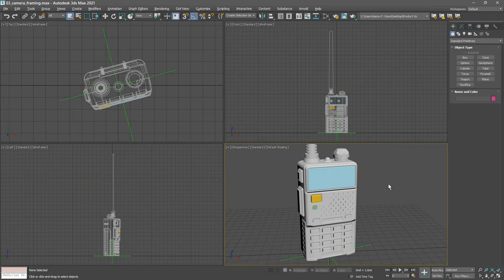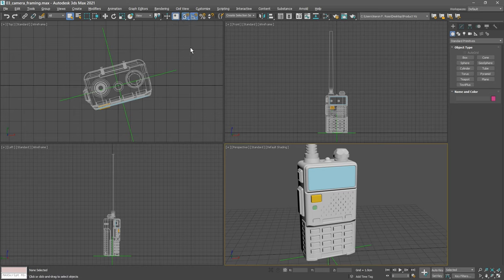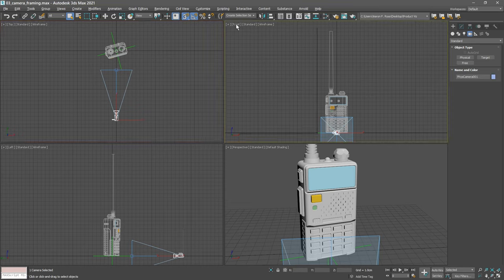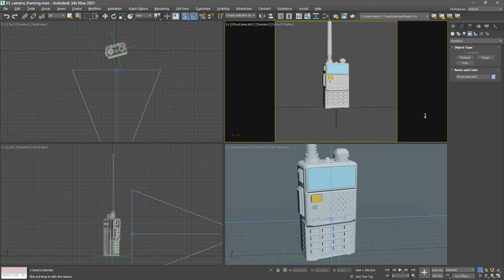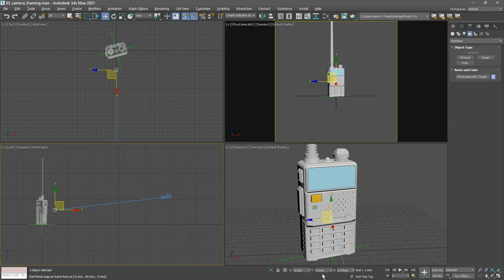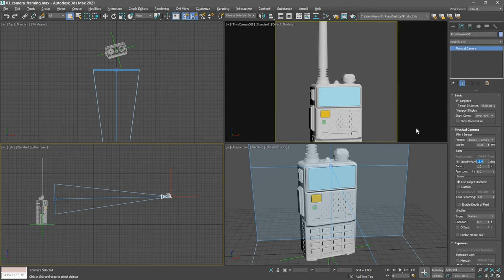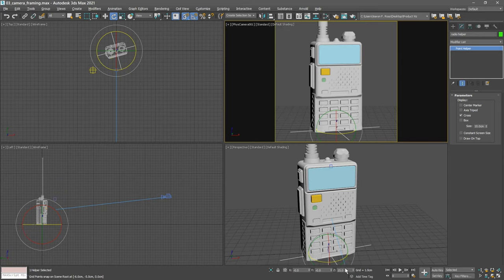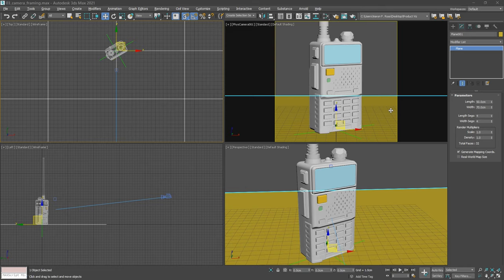Product Visualization in 3ds Max: Framing with a Physical Camera – Lesson 3 / 15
In lesson 3 of the Product Visualization in 3ds Max and Arnold tutorial series, compose an appealing shot with a Physical Camera.